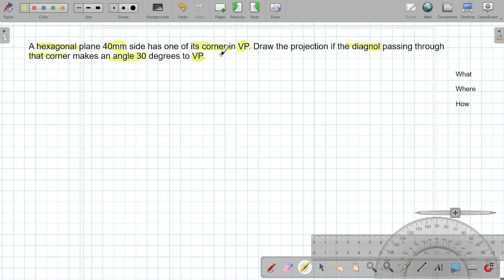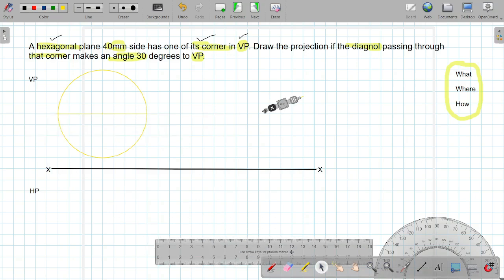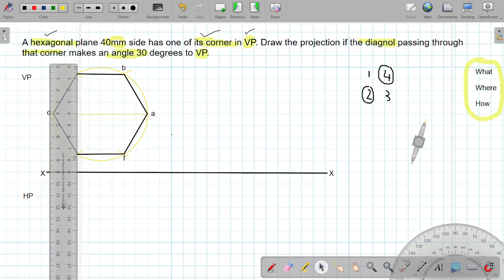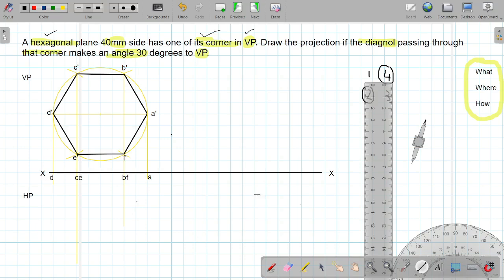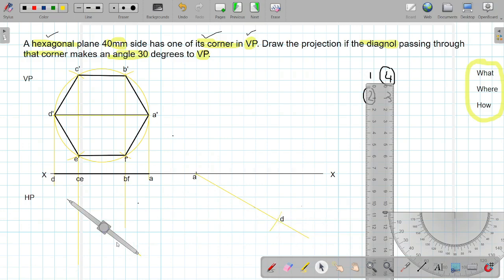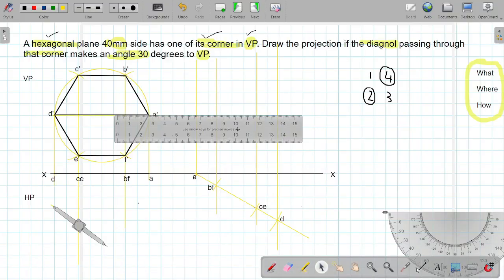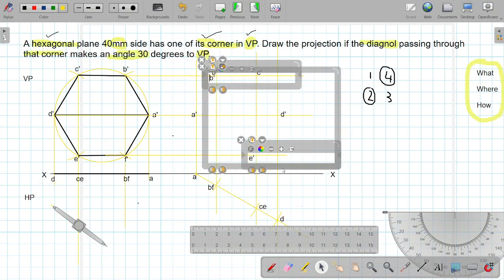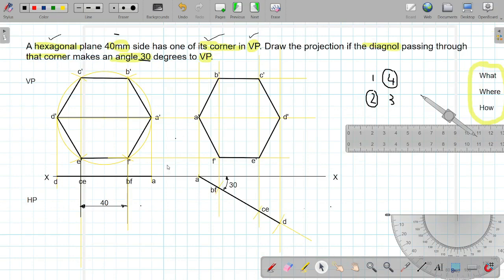Projection of Plane_Hexagon_Corner in VP, Diagonal passing through corner